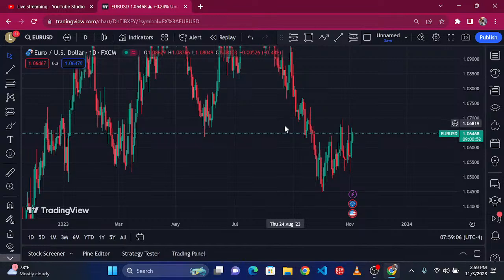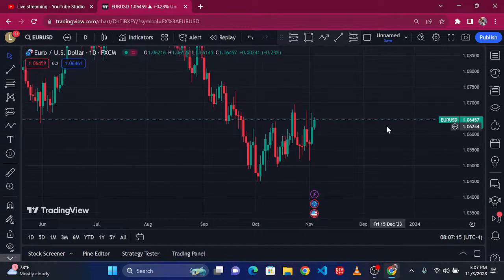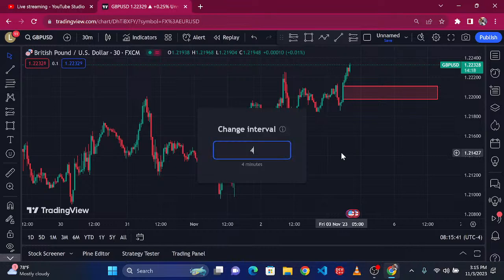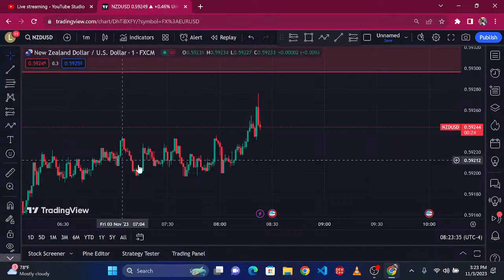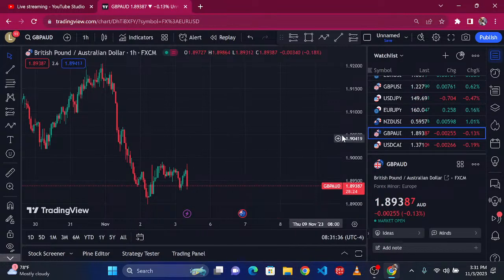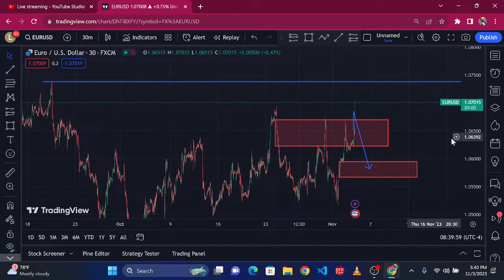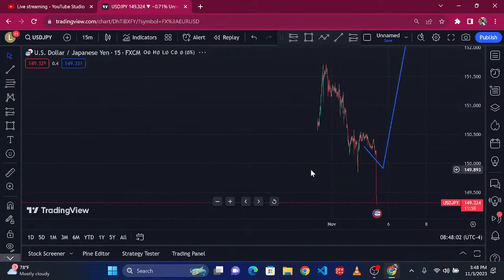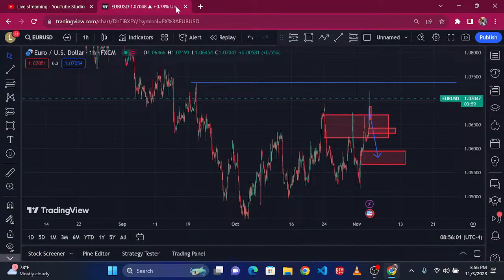live trading nfp